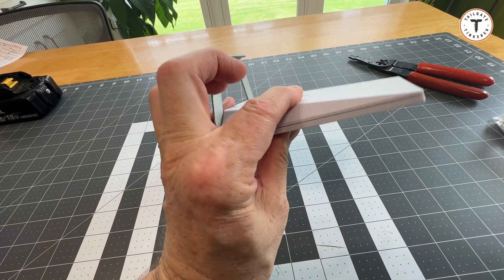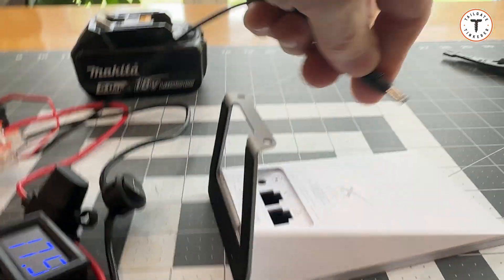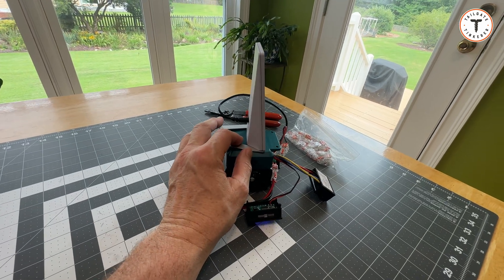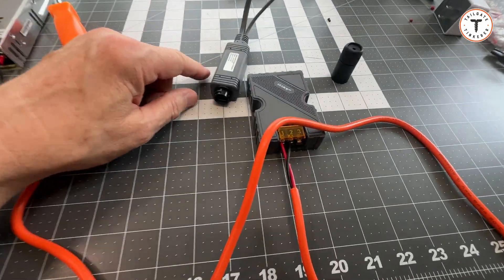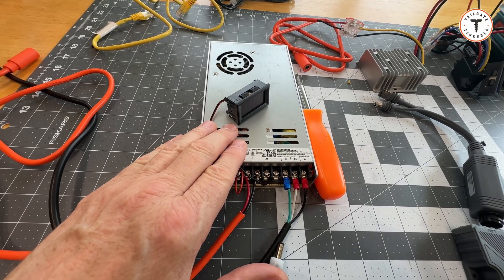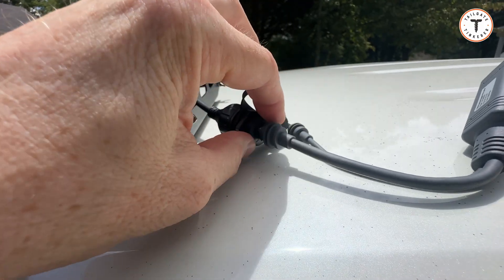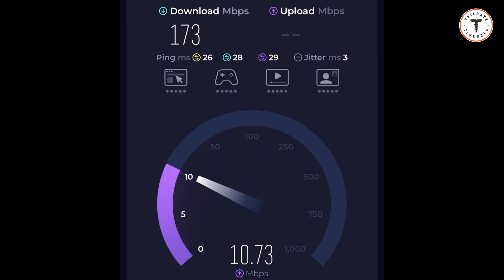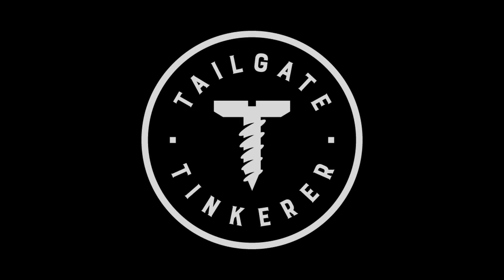Starlink Mini @ Long Distances-Part 2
The Starlink Mini is small and quite handy, but isn't great at projecting a signal over distance or through obstacles.  Today we look at how you can improve its ability to penetrate buildings, even without AC power, more effectively for better personal mobile use or for disaster relief situations.

Here are a few 3rd party accessories you see in the video:

Mini power extension dongle

Waterproof RJ45 ethernet cable dongle

Mini magnetic vehicle mount

Note: there are many 48VDC power supply and RJ45 cable options to choose from depending on your preference; you’ll need to research your own based on length and application.  I recommend 23awg or bigger (smaller number equals bigger cable) solid copper with exterior sheathing (if using outdoors).

Makita Battery breakout to Starlink mini connector: Luxentis Power Cable and Battery...

Makita battery breakout to 12V converter

12/24VDC to 9VDC Converter

USB Type C to DC 9V 0-3A PD Fast...

If powering router mini from a USB-C PD source: Tonton 3.3FT DC Power Pigtails...

If powering router mini from a 9V source: COOLM 10 Pack 3.5mm x 1.35mm DC...

Meanwell RSP-320-48 power supply (you may be able to find a better supply with more ready to use features and working).  You’d have to buy AC power plug cables and adapt to this power supply and shield connections to make it safe.  I used this one because I had it for this test: